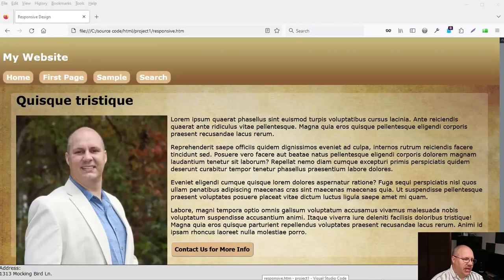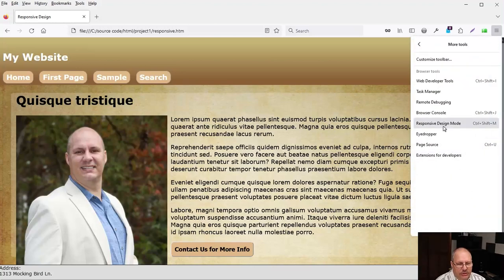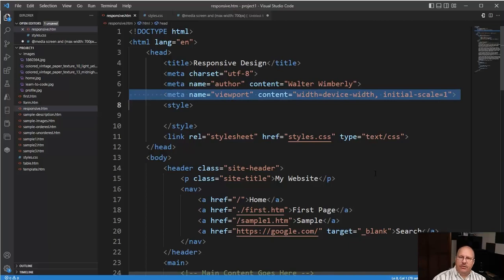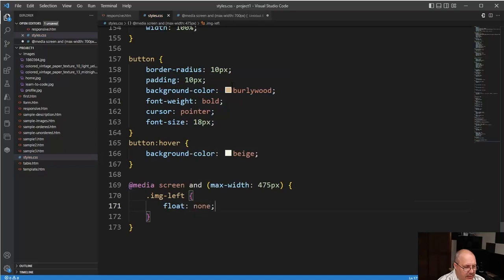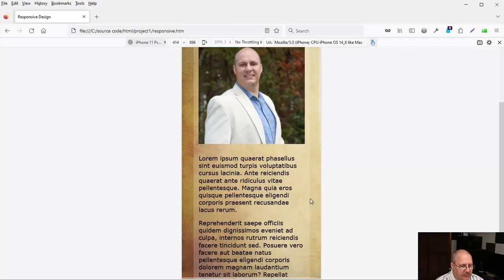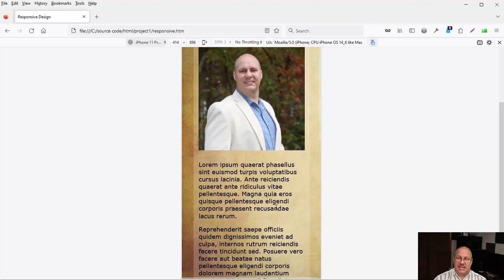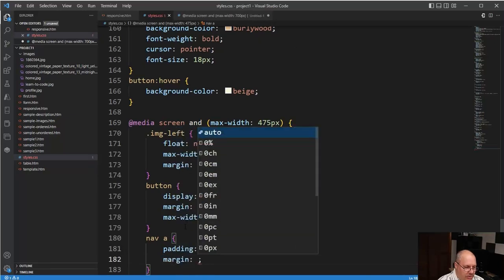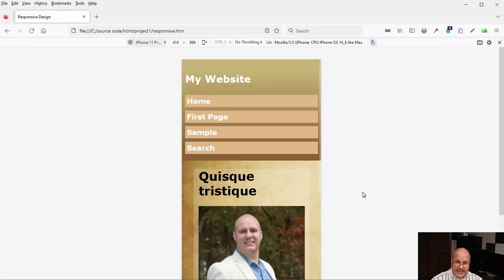Intro to Web Design Module 18 - Intro to Responsive Web Design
In this video we look at the basics of how to organize your webpage so that it is "friendly" to mobile devices, i.e. that it is easily viewable to your users on mobile devices. We look at how to test with different settings, create media queries to define different rules depending upon the size of their screen, and set up the appropriate meta tags needed to make this work.

00:00 Introduction
01:02 Resizing without Responsive Design
02:49 Creating a Media Query
05:22 Fixing a Mobile Menu